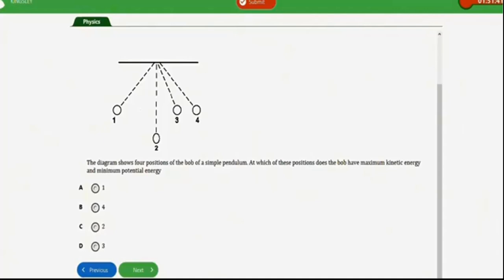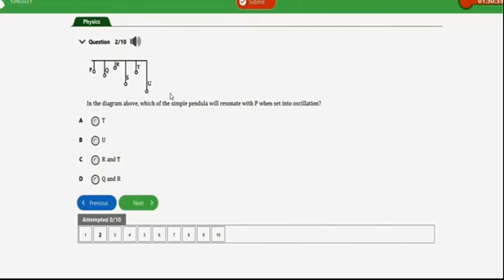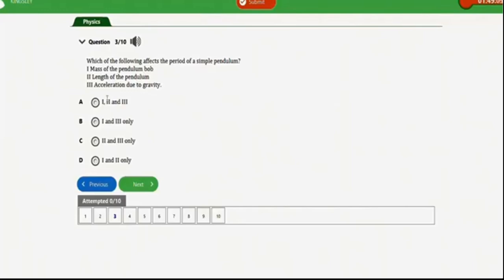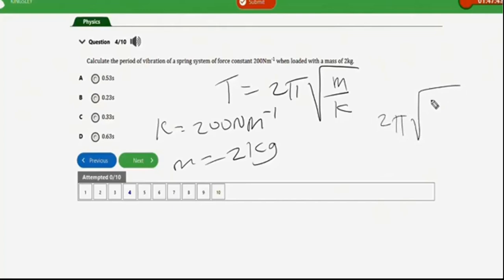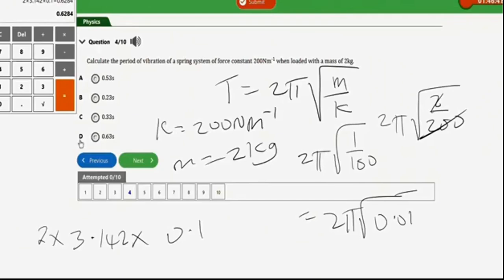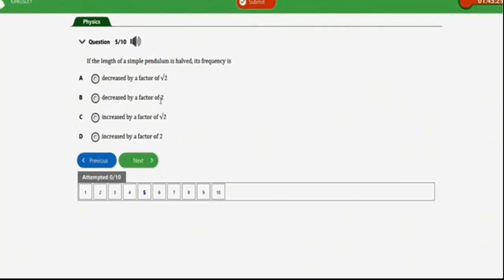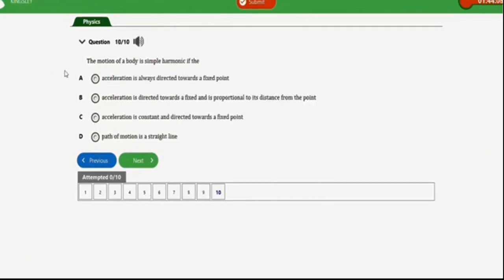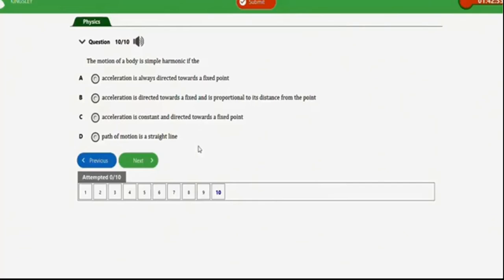JEE Main Physics 2026 Likely PYQ On Simple Harmonic Motion (One Shot In English)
JEE main Physics Online Tutorial Likely Questions And Answers On Simple Harmonic Motion

Simple Harmonic Motion is one of the basic problems in JEE main Physics.

In this JEE main physics online class video, I answered this JEE main physics questions on     simple harmonic motion

This video is a definite guide to smashing questions on simple harmonic motion in JEE main physics.